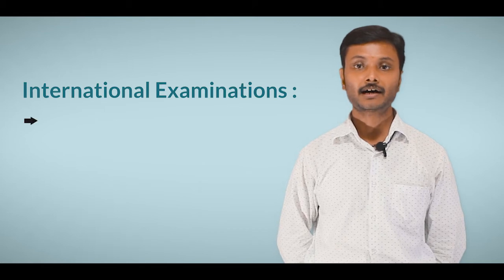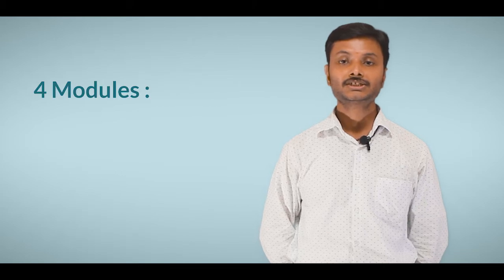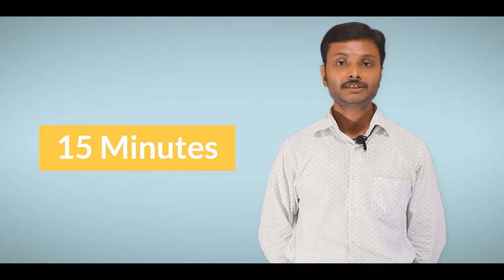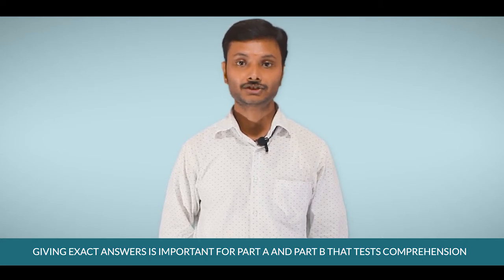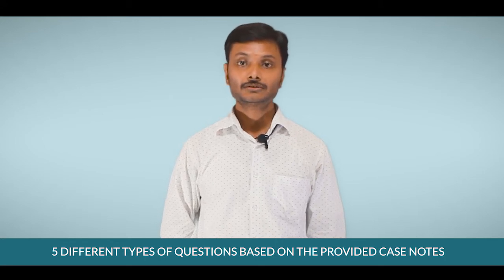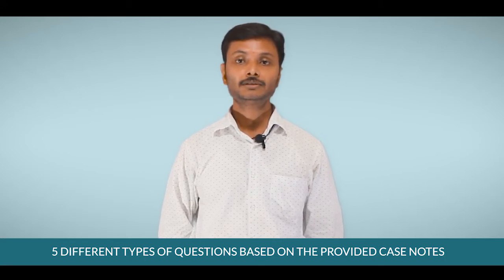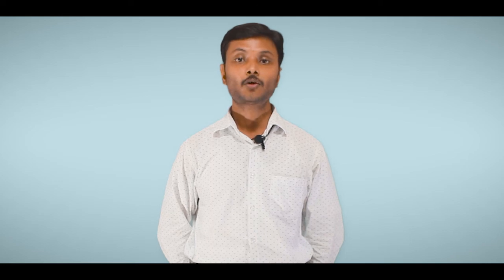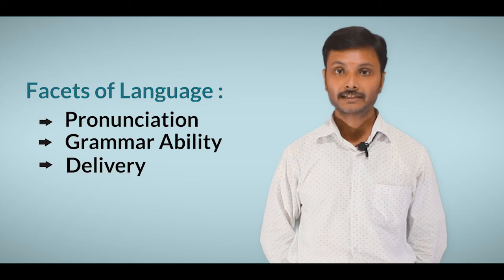What is OET Exam? | OET tutorial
It is defined as the Occupational English Test. OET is generally taken up by Medical Professionals like nurses, Dentist,etc.

It has 4 Modules:

1. Listening
2. Reading
3. Writing
4. Speaking